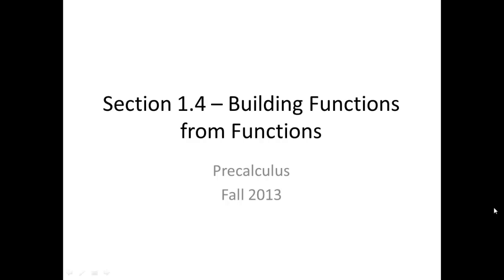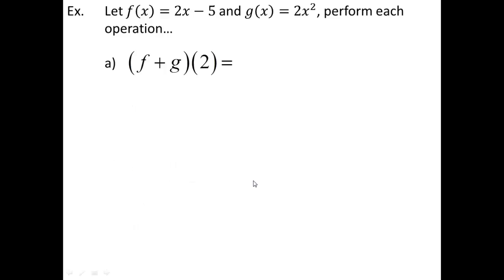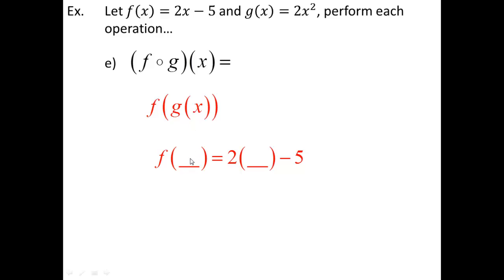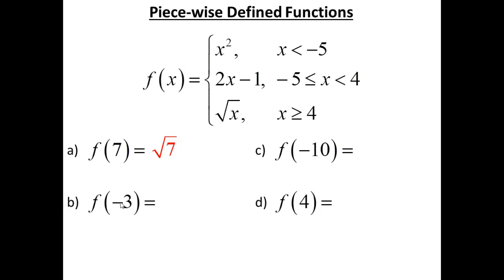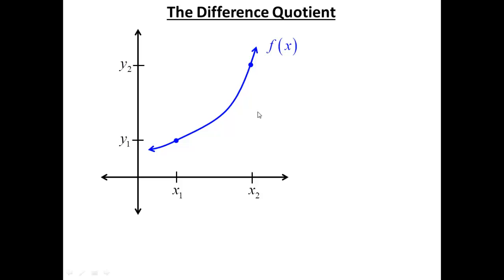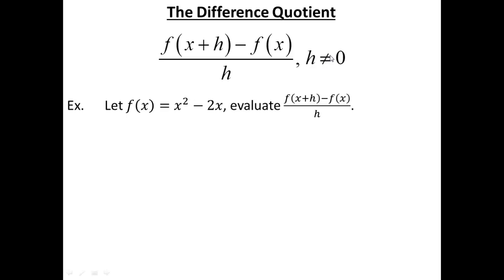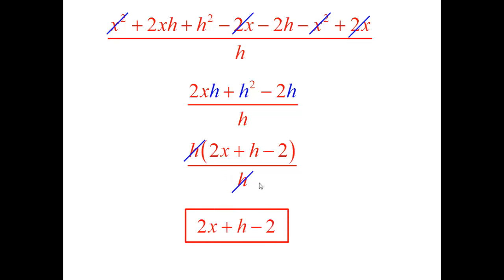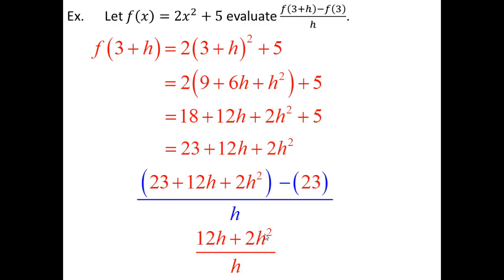Lesson 1.4 - Building Functions from Functions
Function operations including composition, evaluating piece-wise functions and the Difference Quotient

Function Operations 0:50
Function Composition 5:12
Piece-wise Functions 7:42
Intro to the Difference Quotient 9:34
Difference Quotient Examples 14:32